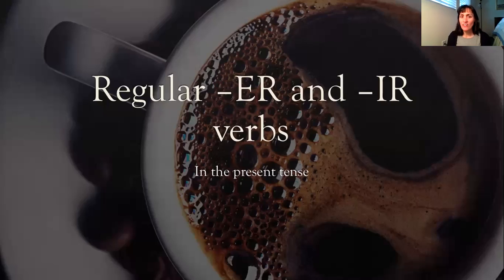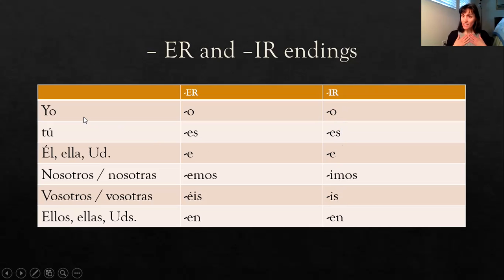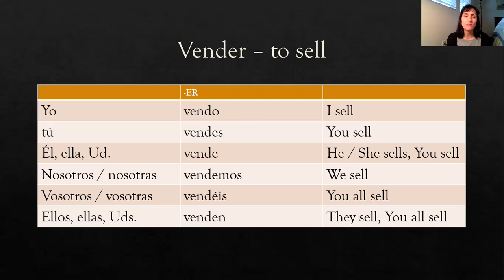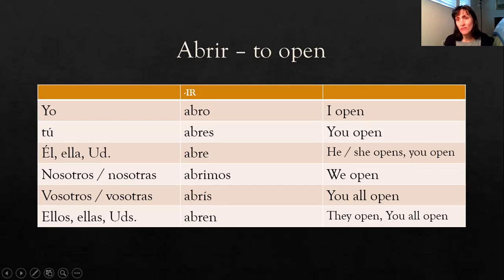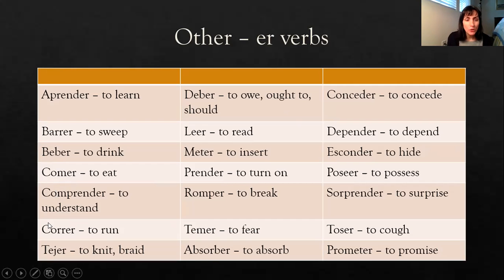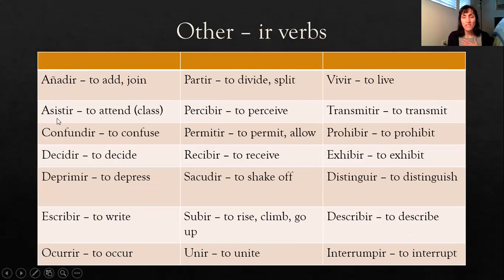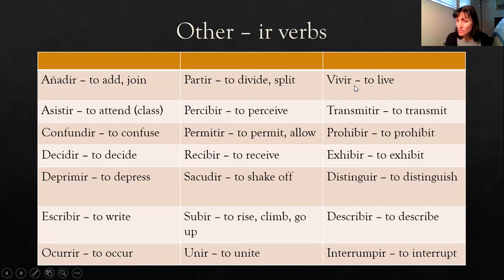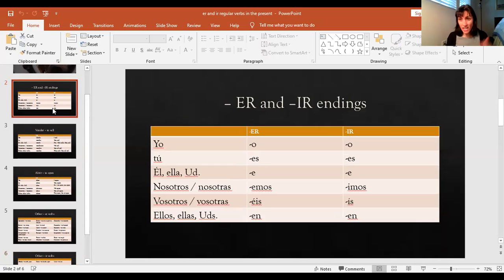Learn Spanish: Regular -er and -ir verbs in the present tense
Conjugating verbs is the foundation for making complete sentences in Spanish.